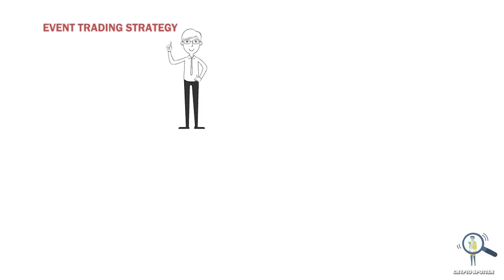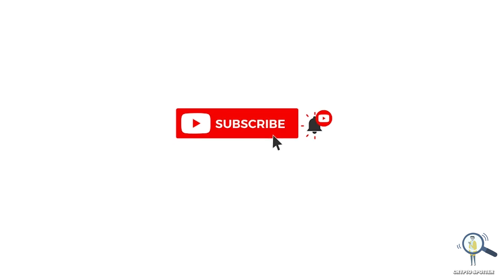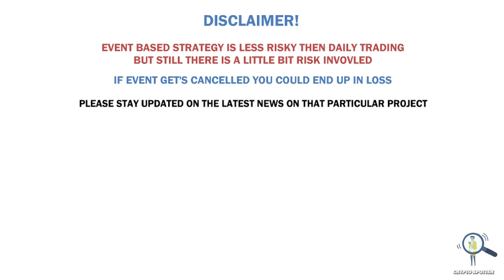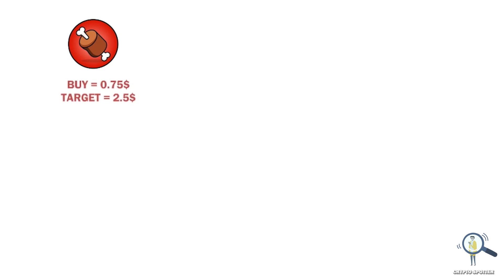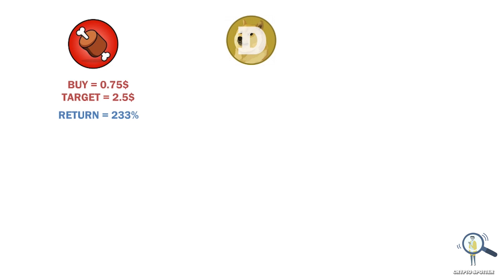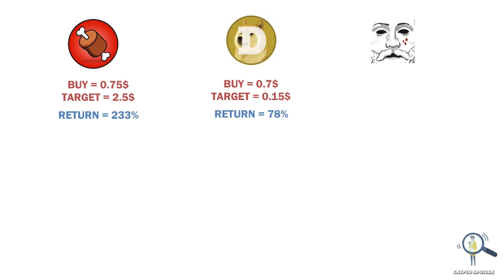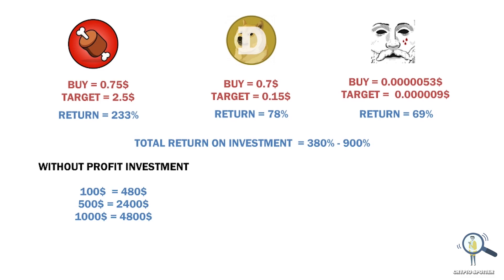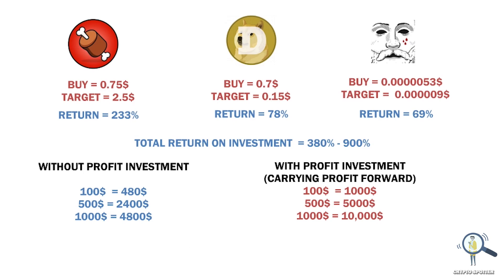🔥Turn 1000$ into 4800$ -10,000$ with this Event based trading strategy (jan-feb)✅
Crypto Event Based Strategy  Jan To FEB - Turn  1000$ into 4800$-10,000$

In this video we are going to discuss about the event based strategy for the month of Jan- FEB 2023